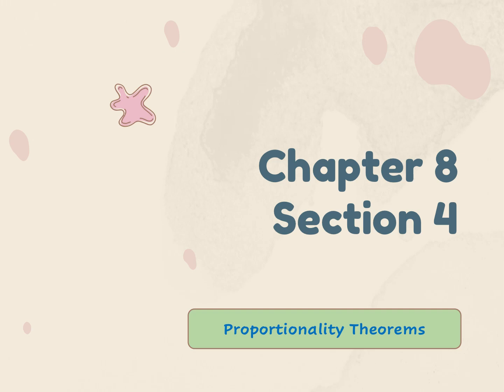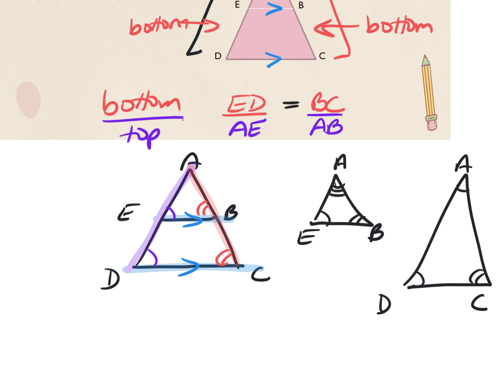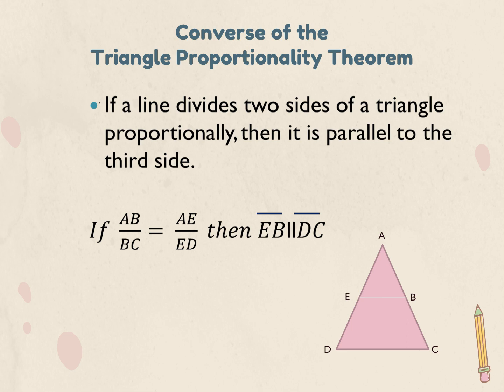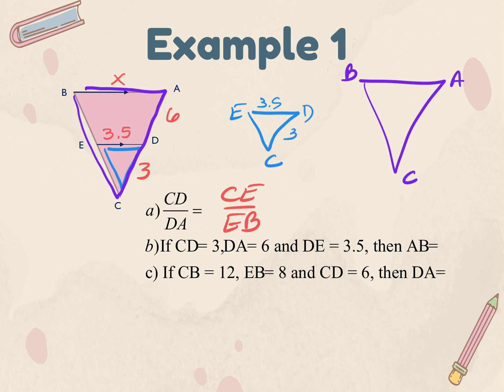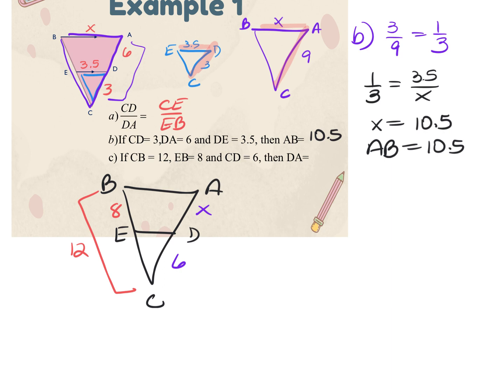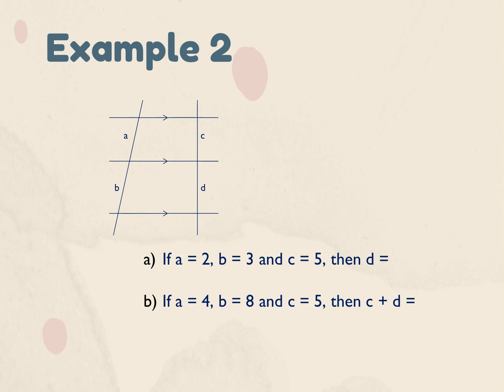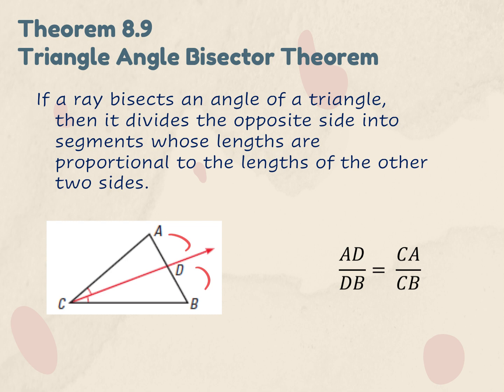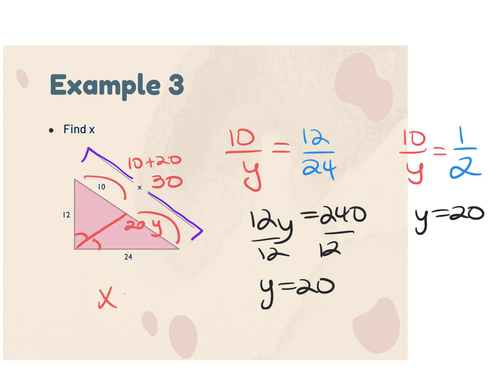1.19.24 8.4 Proportionality Theorems